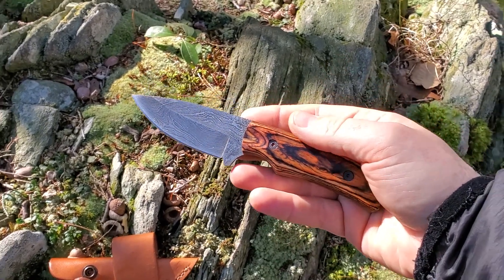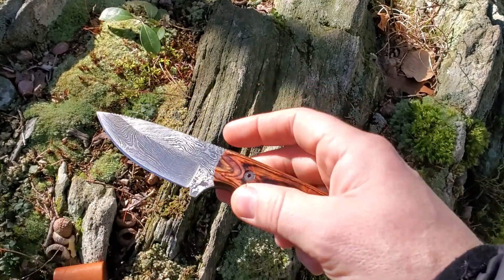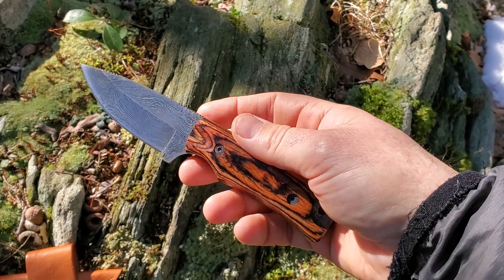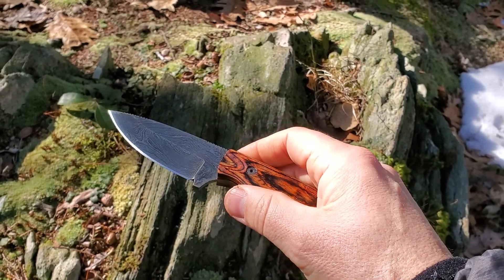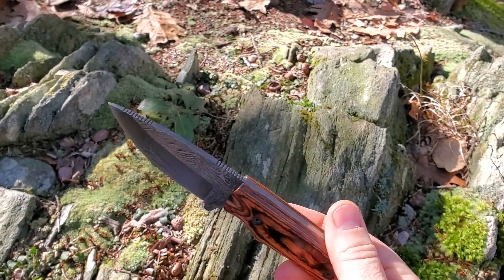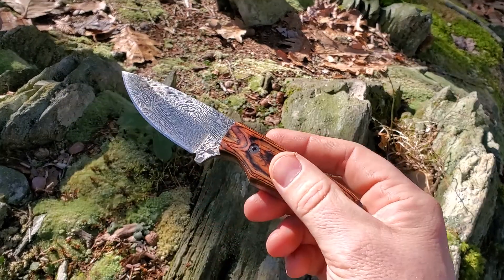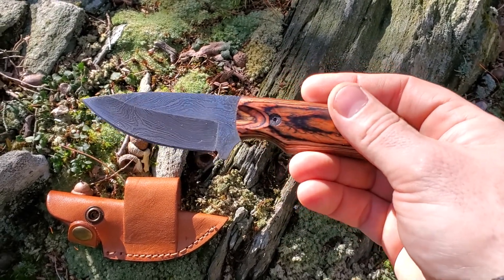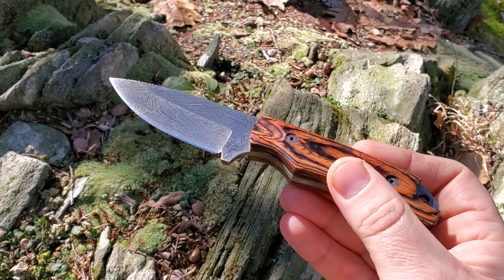Forseti Boone Damascus Steel Skinner Knife Review